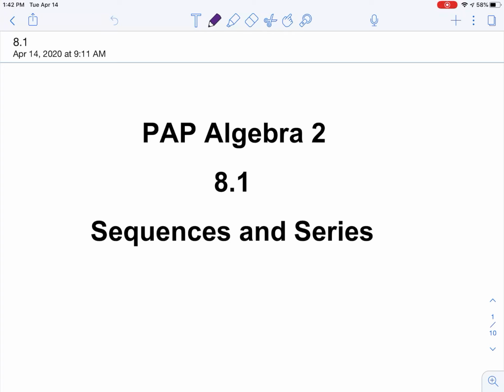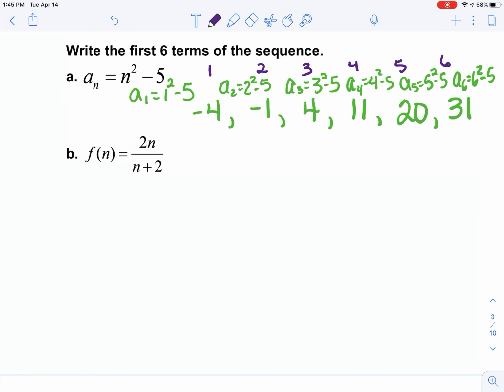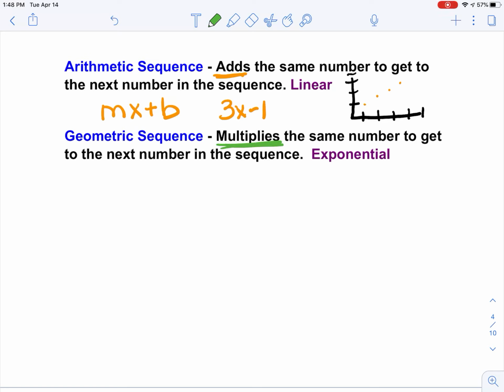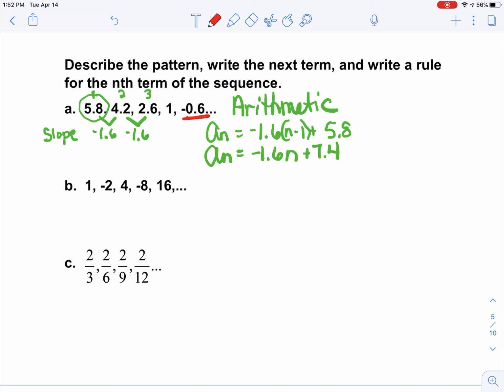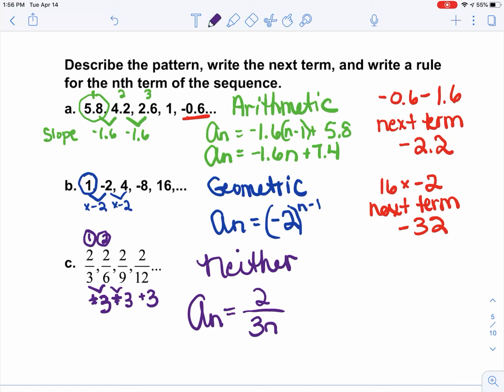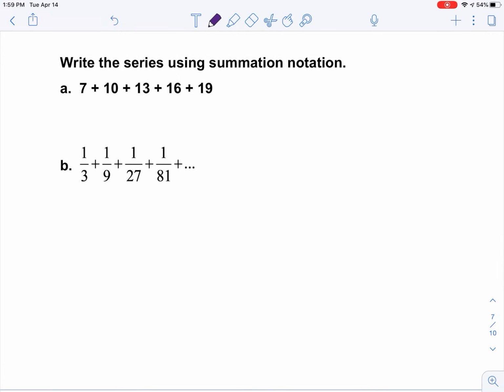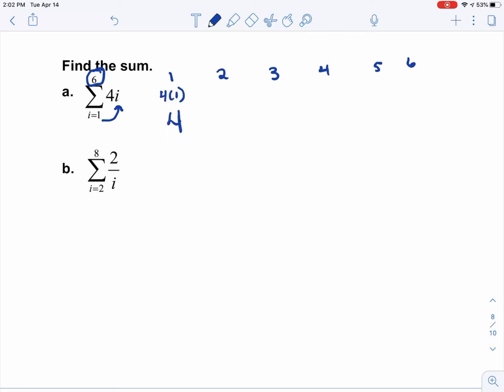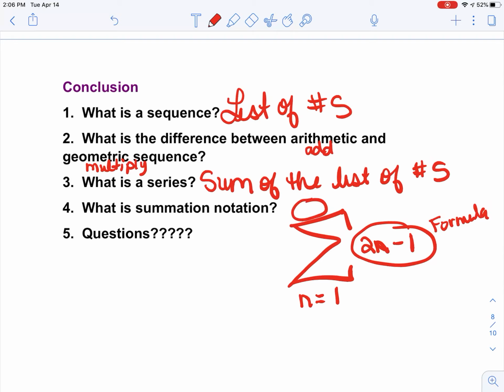8.1 sequences and series